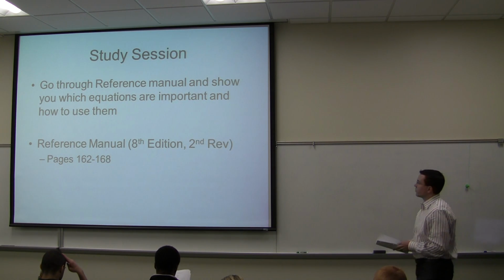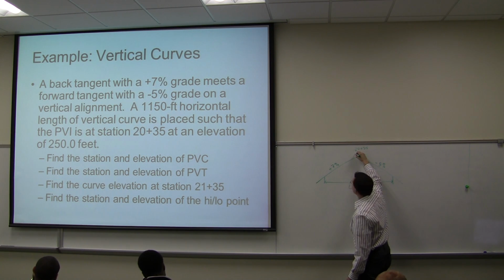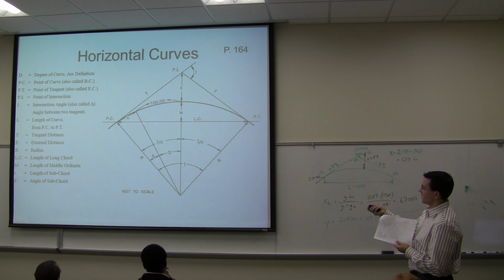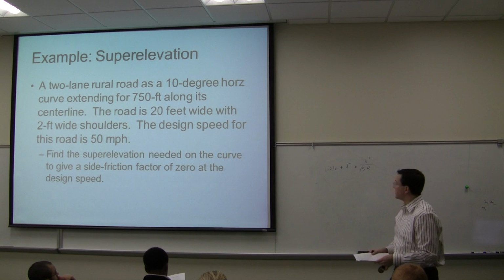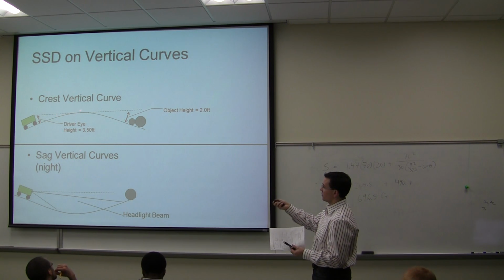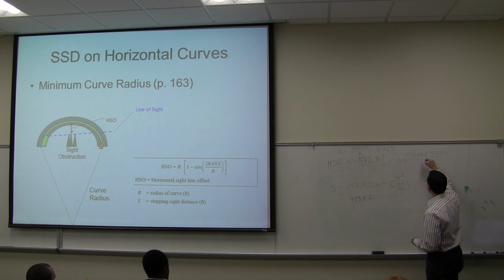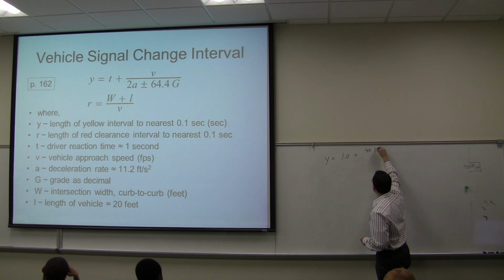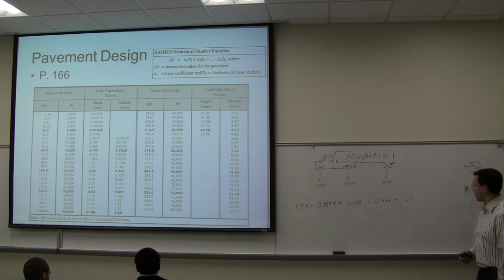FE Review - Transportation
If there's something you need that isn't on that site, let me know and I'll put it up.  (Note: I do not distribute .ppt files of my lecture notes.) Recorded 2/28/2013.